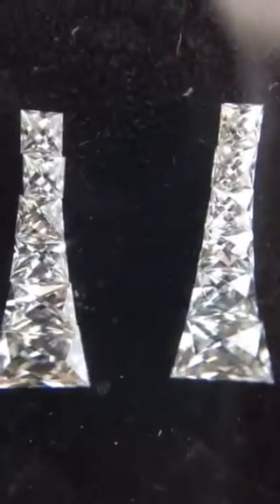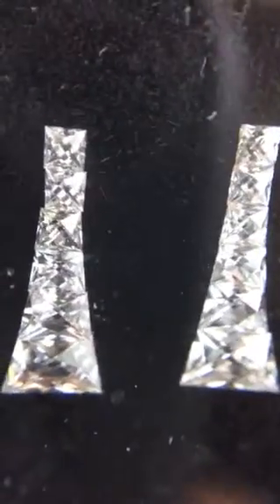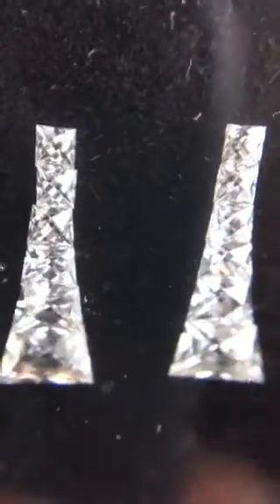French Cut diamonds